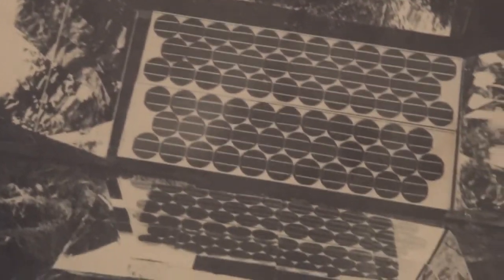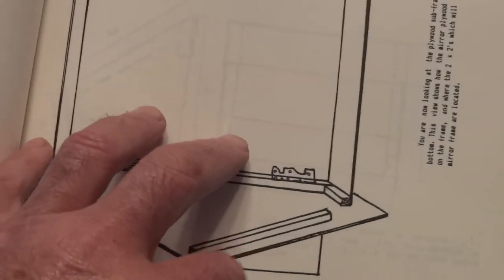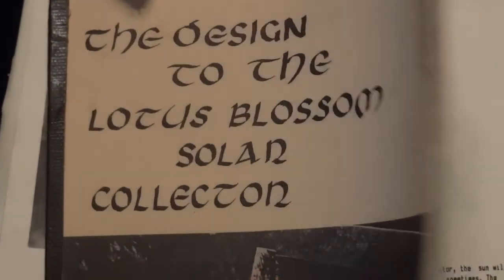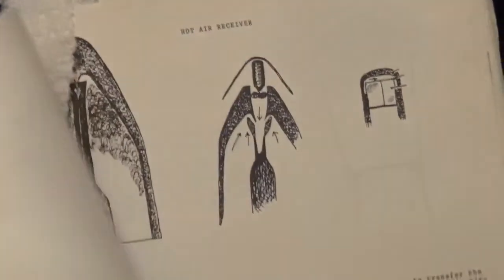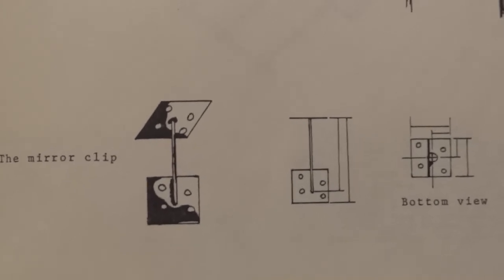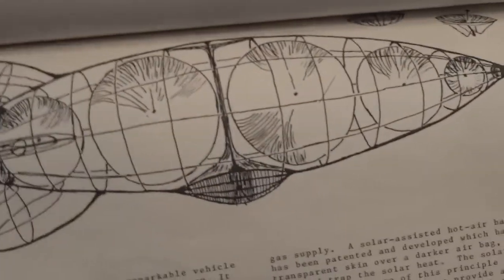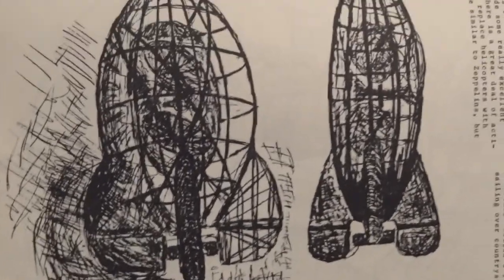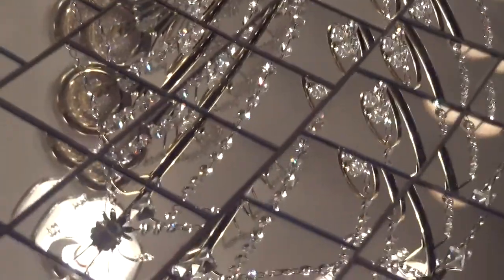The DE 303, economics of Solar Energy, Feb. 9, 2018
I describe the project, show old books that I made, and reveal how the new, very low cost solar cells are changing the market in sun tracking platforms, concentrators, etc. This is a small model that i made in Chile, about 26 yrs. ago.